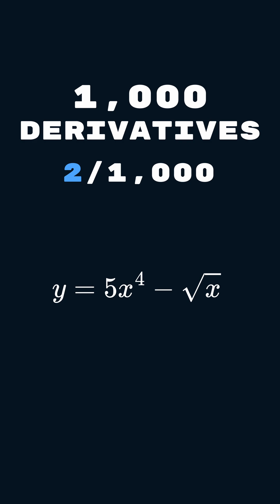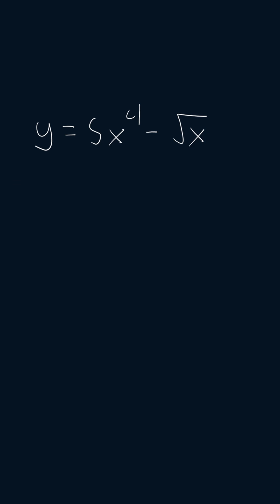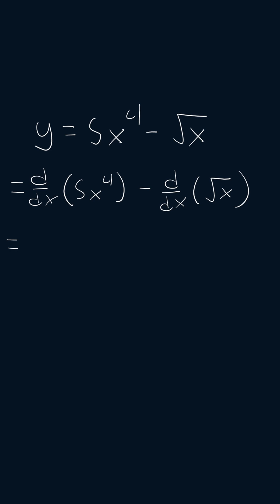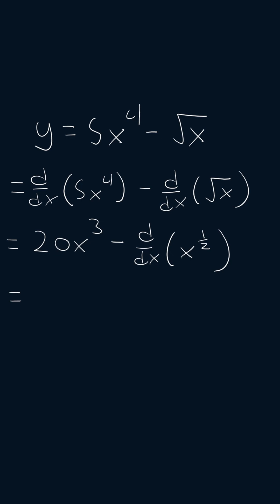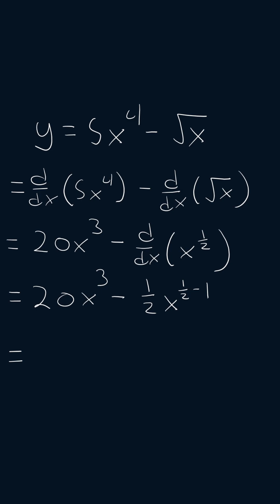Day 2 of 1000 Derivatives